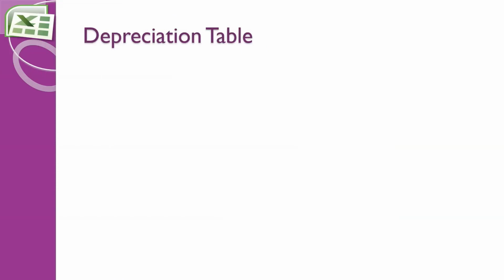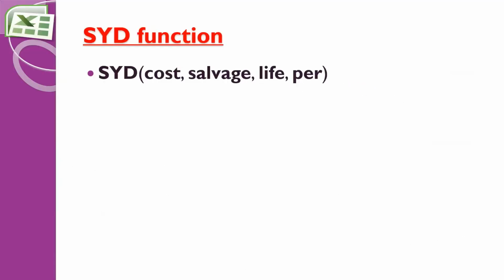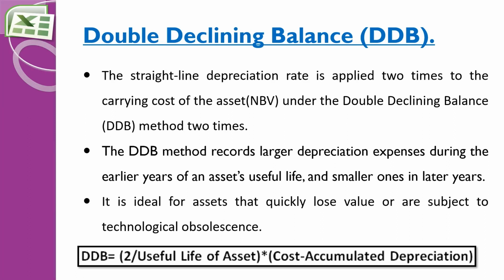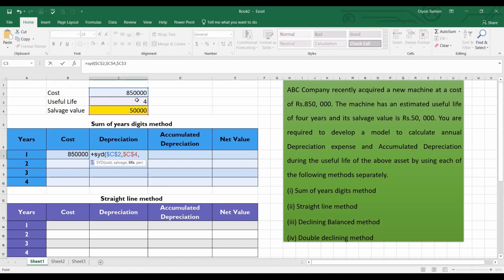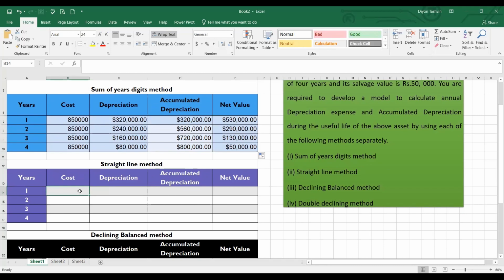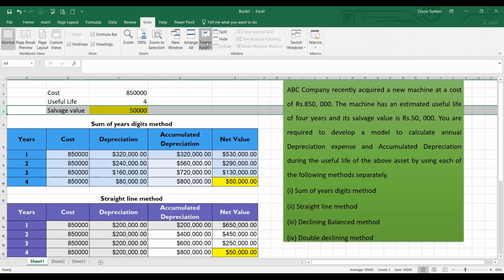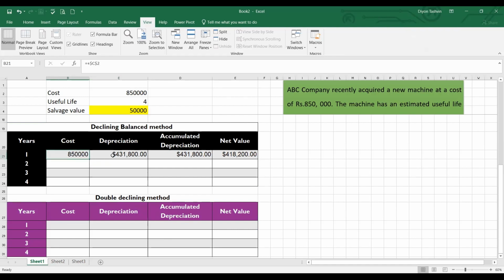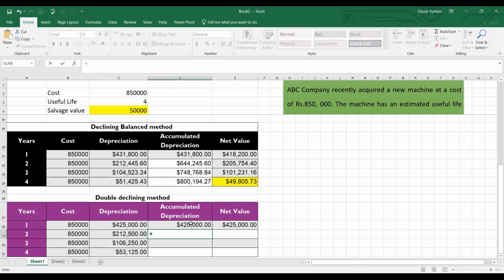Depreciation using MS Excel